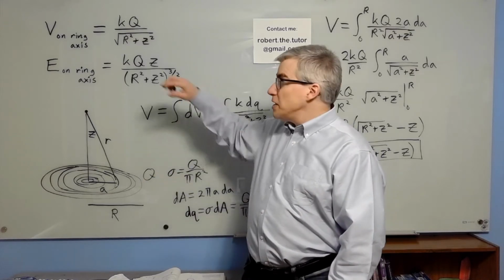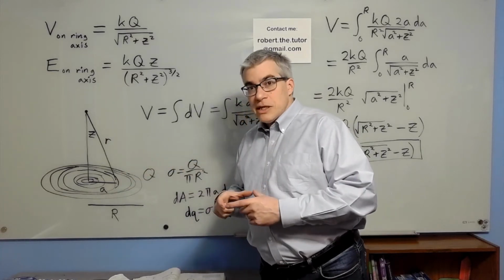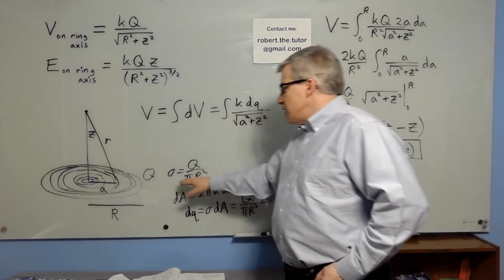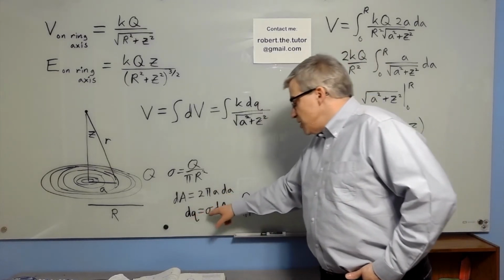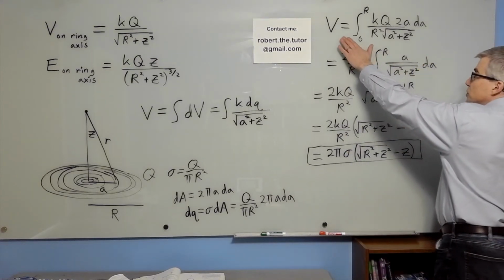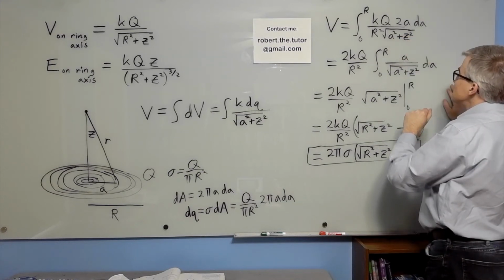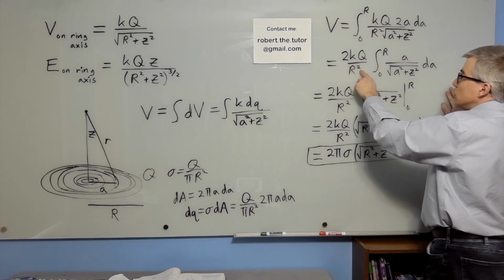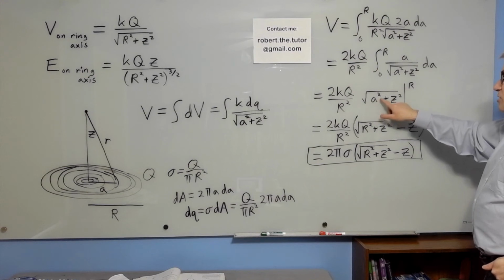Electric Potential (Voltage) on the Axis of a Uniformly Charged Disk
Building on the previous result for a charged ring, I derive the formula for a charged disk.